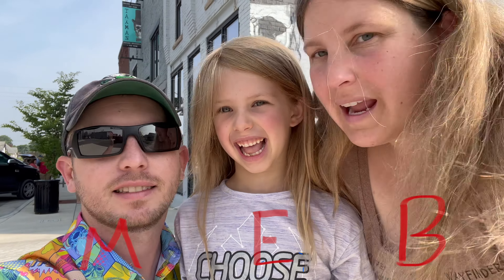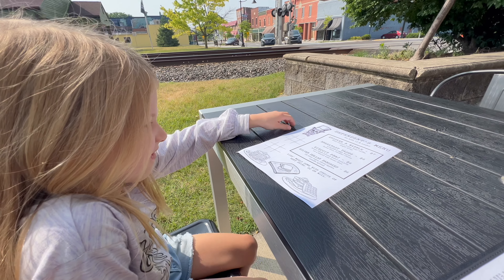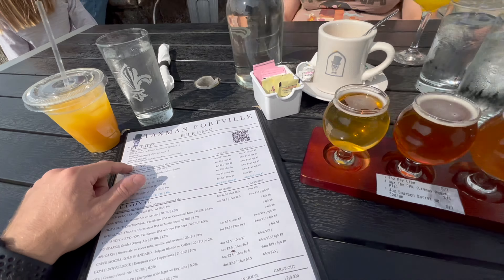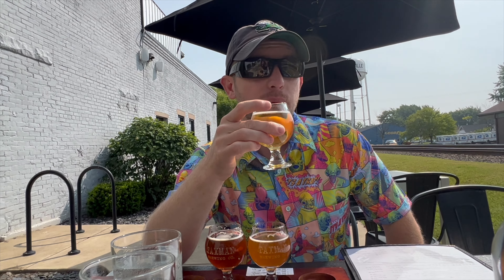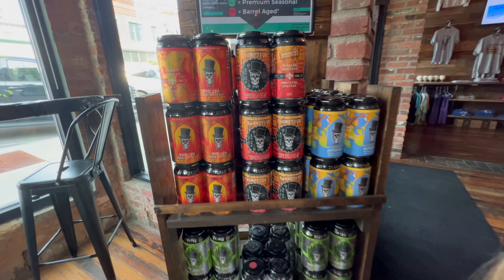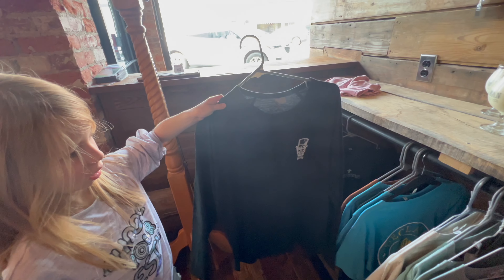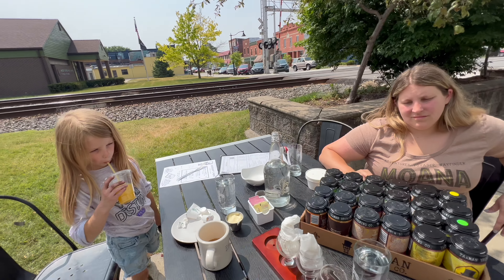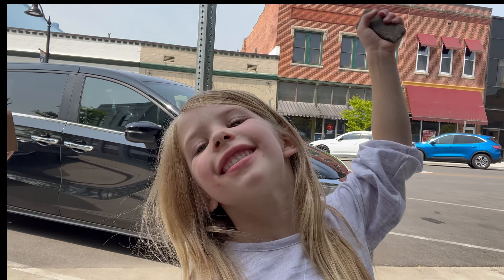Sunday Brunch at TAXMAN Restaurant in Fortville